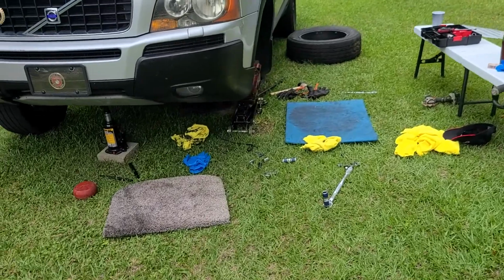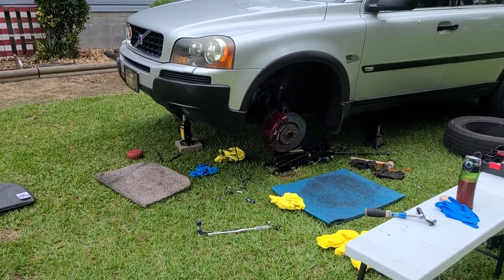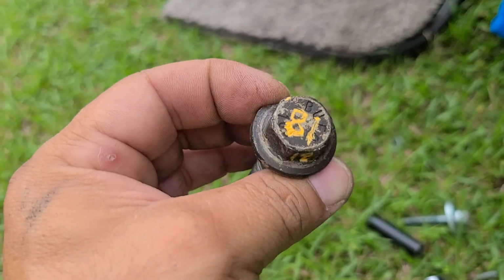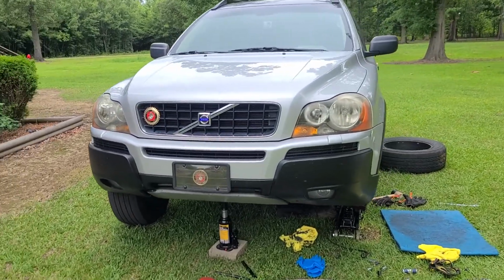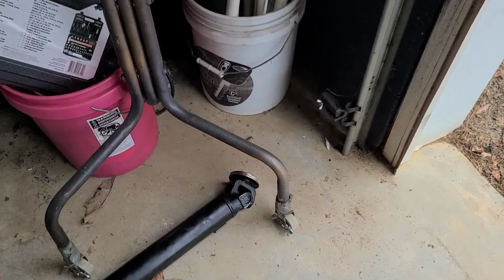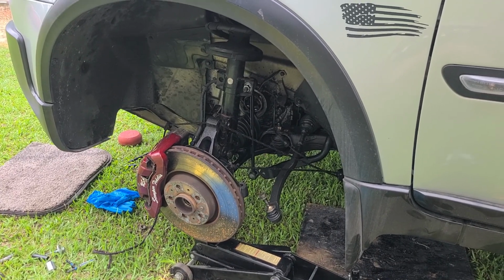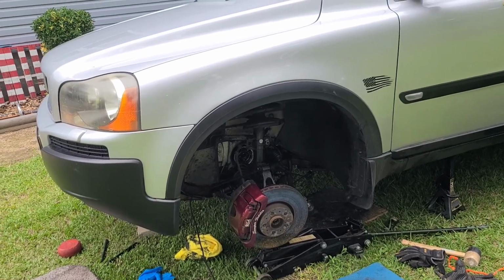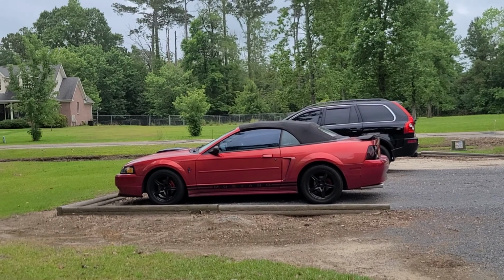Volvo XC90, lesson learned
I had to replace the driver side axle. JAH